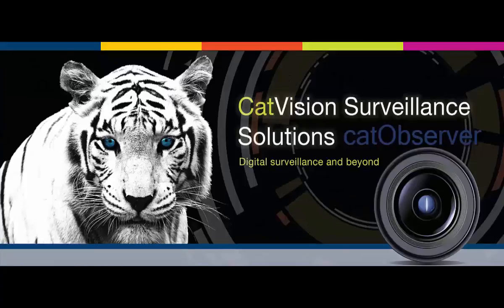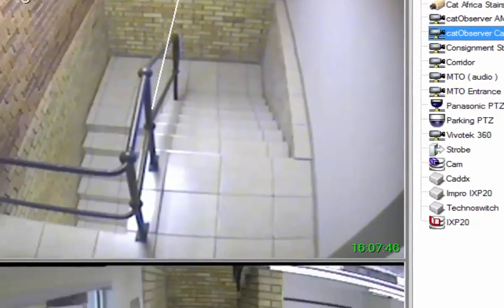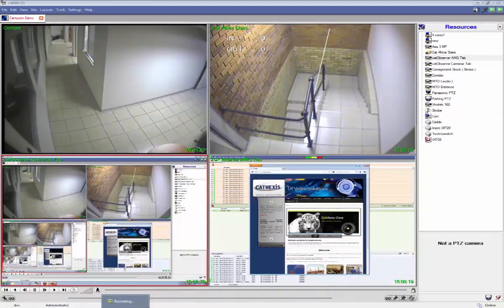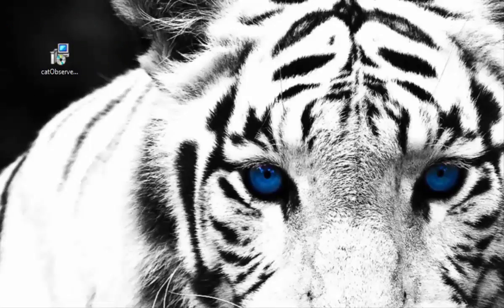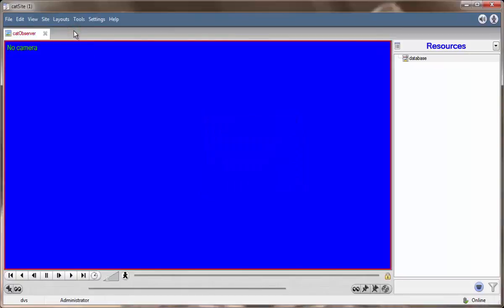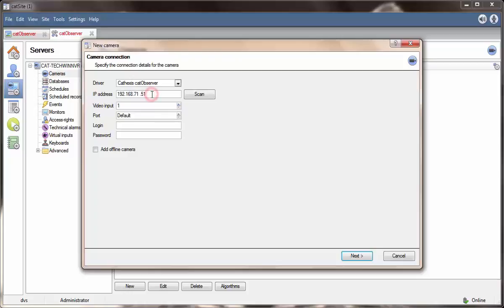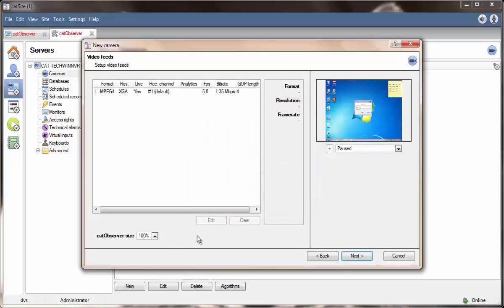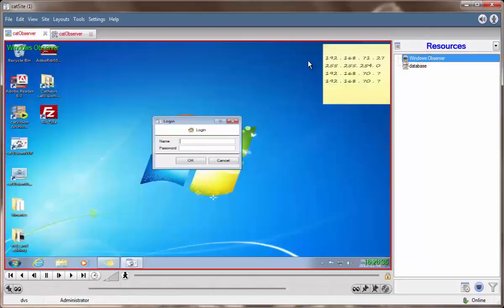CatObserver Setup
- Records any monitor connected to systems on the network
- Can record multiple monitors
- Can record multiple monitors from a single system
- Uses a single camera license per monitor
- Users can set bitrates, frame rates and resolution as per a standard network camera